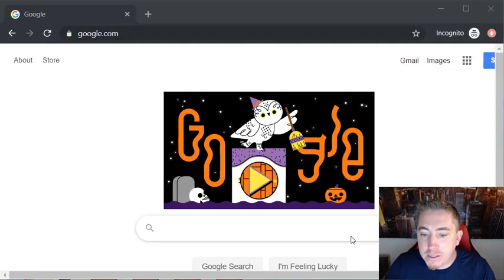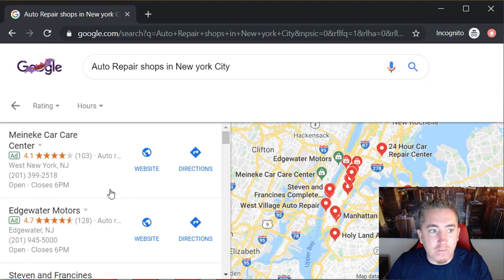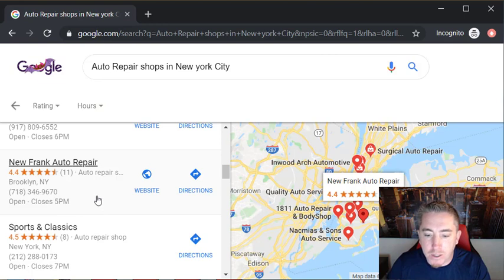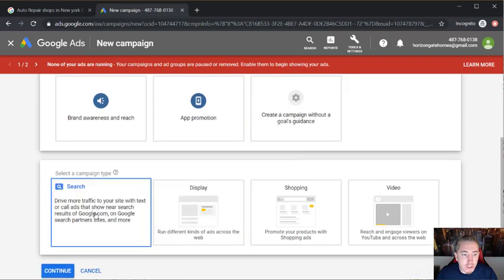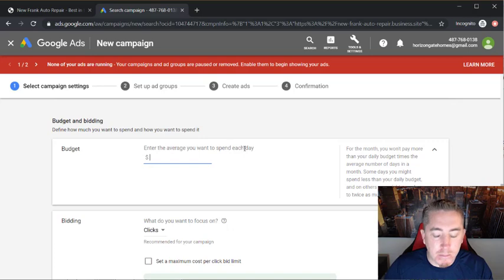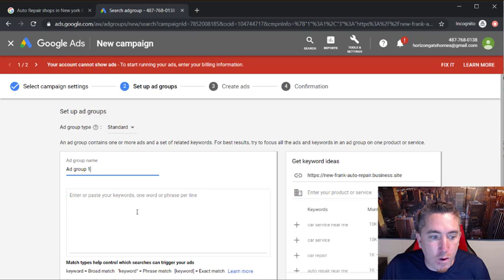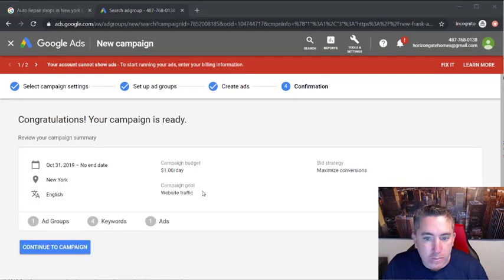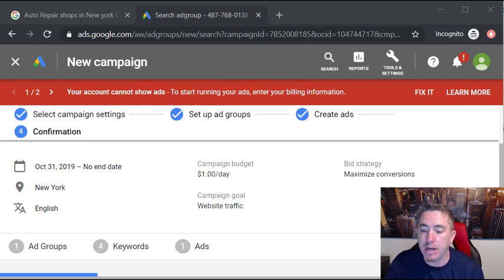Get Paid Every Day Using Google Maps (Complete 2019)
Secret technique to get paid daily using Google Maps. With this technique you can realistically make $200 plus per day. Its very simple, search for a keyword in a city and look at the local results and let the power of this technique bring you in money! Google maps is the best way to make money from home! Google is the most used website on the internet! I will be letting you in on all the secrets that the other gurus will not! Im going to show you how to replicate my work and have it become a residual income for youself! You can make THOUSANDS of dollars per month using this sytsem. Best part: you dont need any upfront money to get started.

💰 CLICK HERE TO MAKE MONEY 👉
👉 START EARNING PASSIVE INCOME TODAY!
👁 About this video : In this video, Cory shows you how to make $1500+ a month per client using Google Maps!
👋 About this channel : My name is Cory Boyker and I’m the creator of the SetFree movement. I left my 80/hr a week accounting job to create a massive movement of people becoming financially free. In the past year I’ve free thousands of people from the 9-5 grind, and it is my life goal to help millions of people realize there is a better life than being trapped in a cubicle. I teach how to make money online, I teach how to earn passive income, and live the best life you can, with the freedom to do the things you want to do always. Come say hi on social media, I respond to every message and I always will. Remember you can completely change your life at any time, you just need to start.